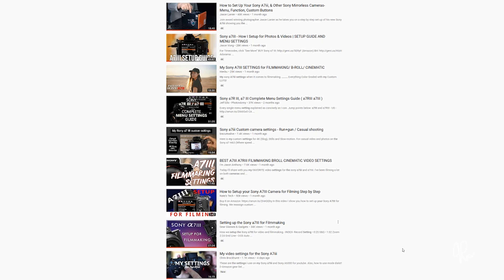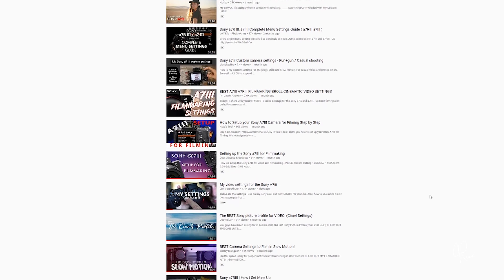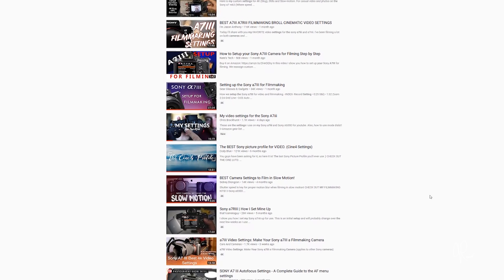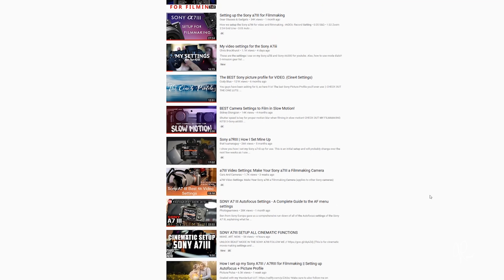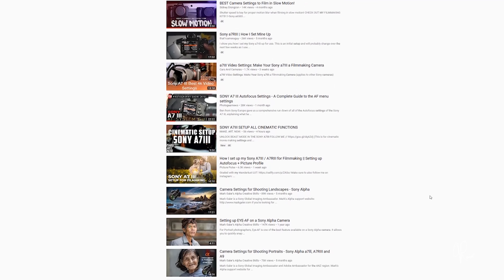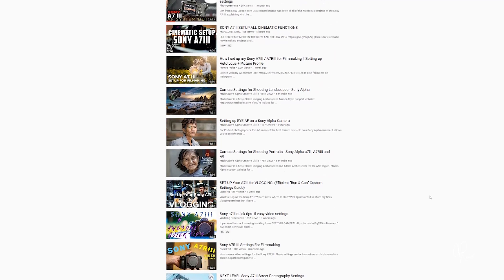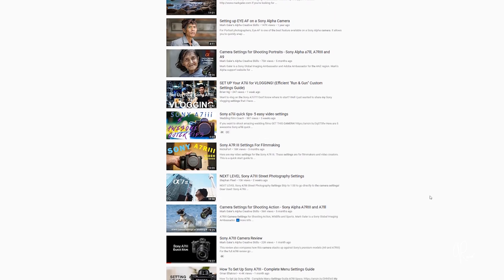No You Can't Have My Camera Setting | Real Talk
Let's talk

My Gear :
Sony a7iii

Sony a6500

Sony a6300